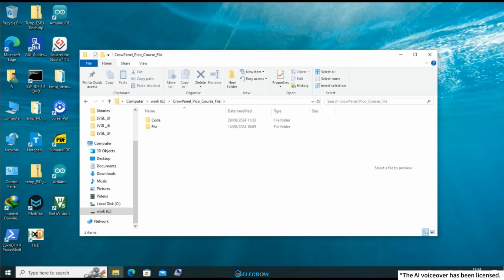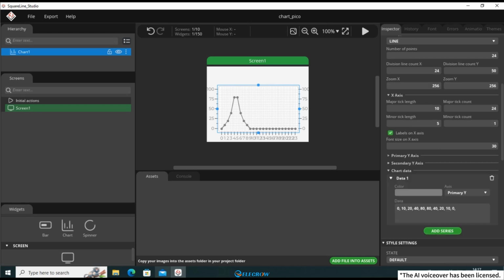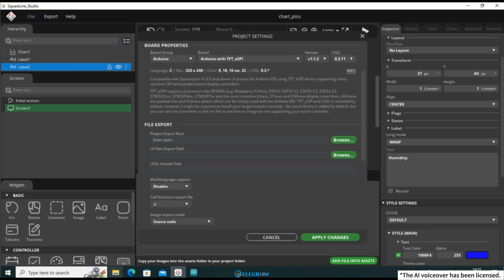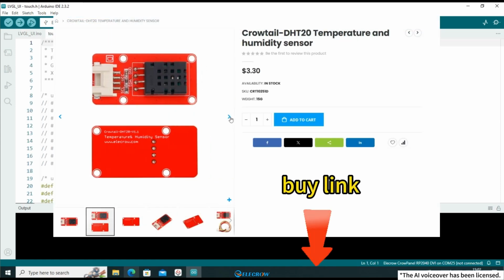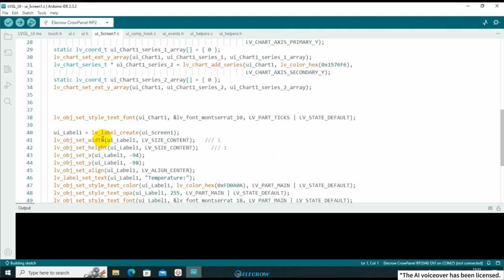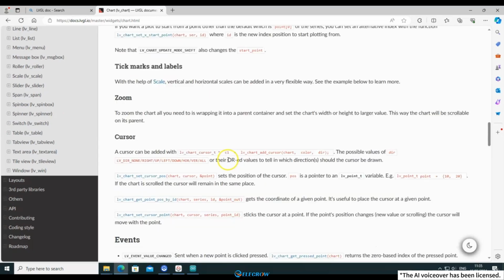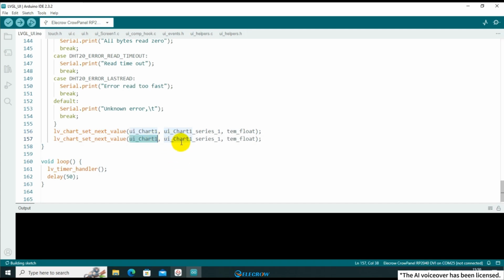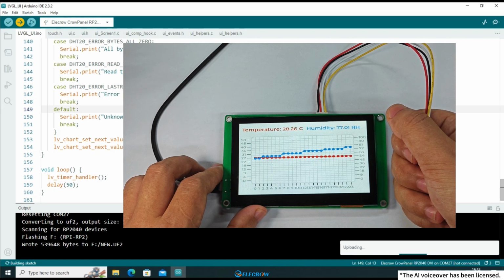Get start with RP2040: Lesson 08 - Design A Chart